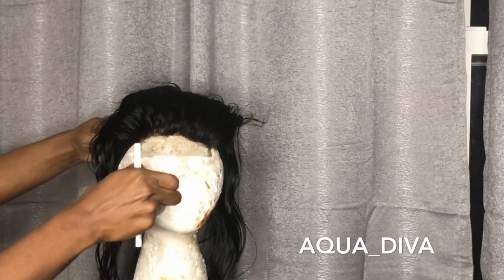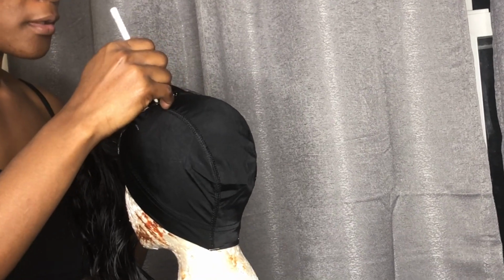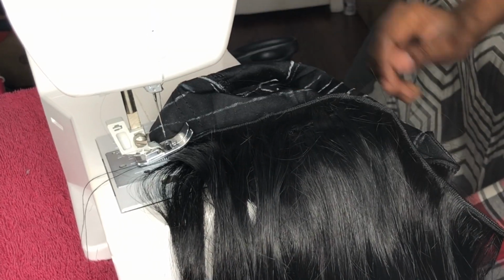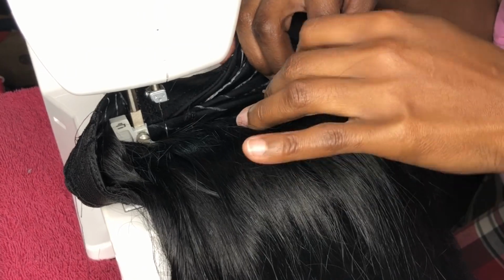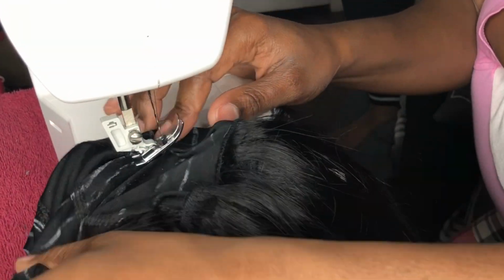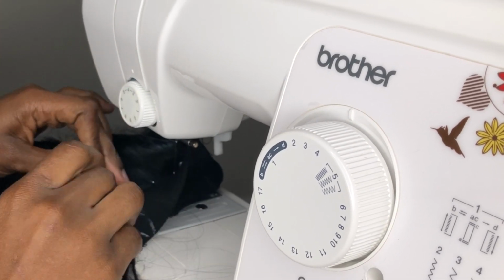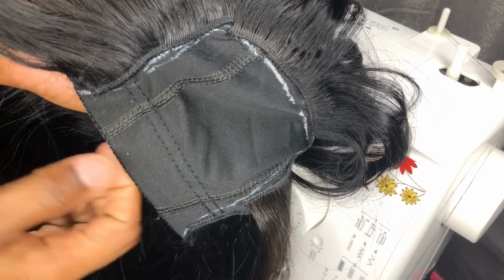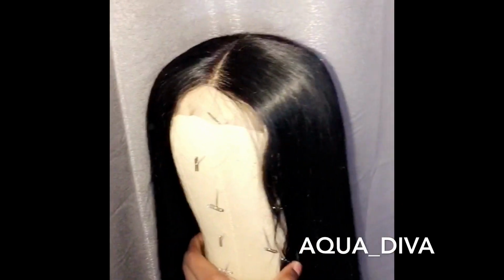HOW TO MAKE A LACE CLOSURE WIG USING A SEWING MACHINE | BEGINNER FRIENDLY | Aqua_diva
Hey guys!
In today’s video I’ll be doing something different. I’ll be constructing a closure wig using the sewing machine. This method is pretty quick and easy once you get used to using the machine.
You can order custom wigs made by me using either hand or machine, whichever you prefer. You can also purchase my bundles or send you own bundles.

Items used:
Bother sewing machine
Black thread (polyester)
Bundles and closure from my collection (Aqua_diva’s Hair Bar)
Dome cap
Scissors
White eye liner (to trace out where the tracks and closure is going to be on the dome cap)
Wig head
T-pins
Needle